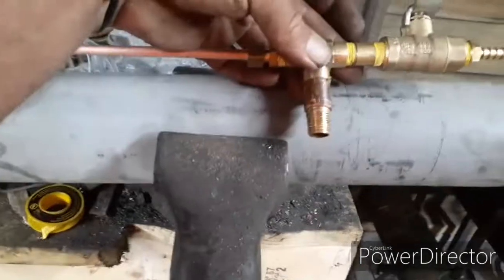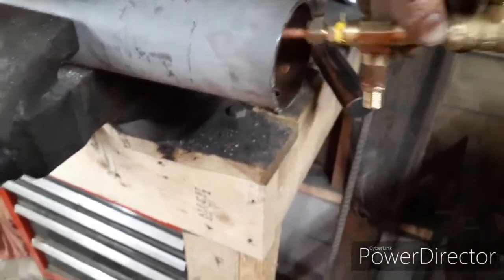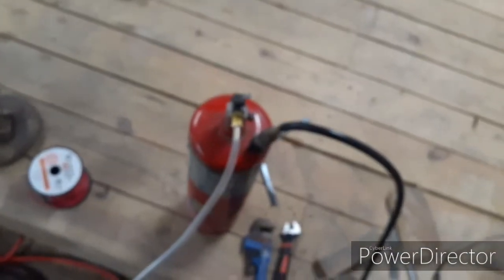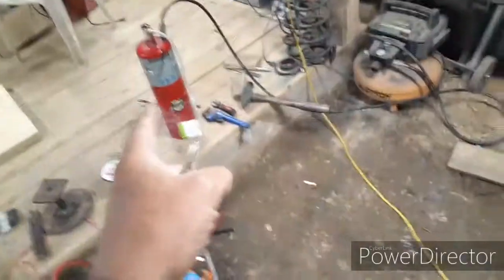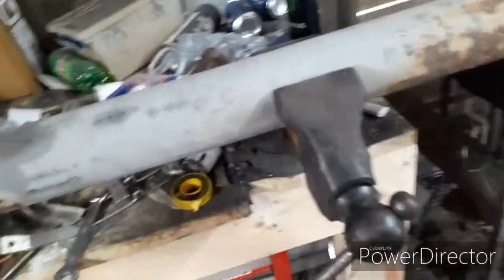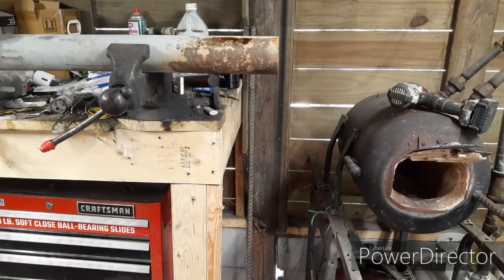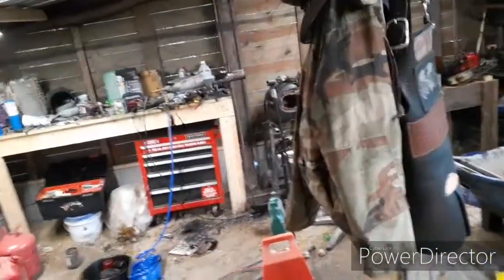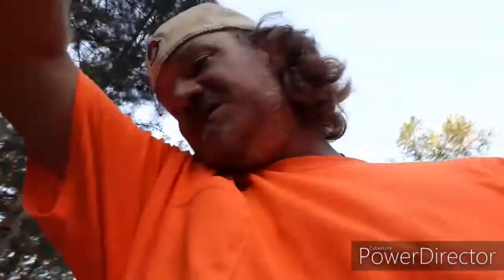Oil burner fail